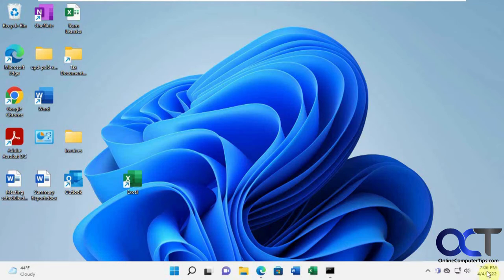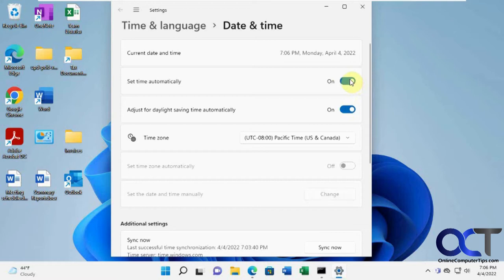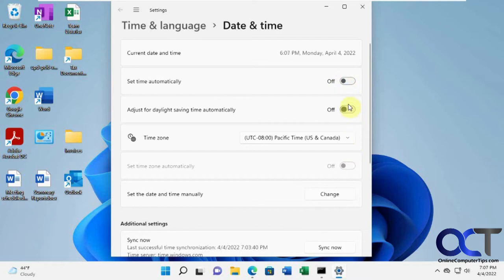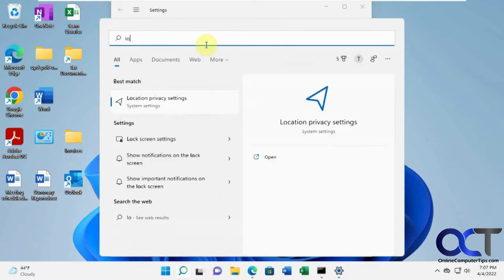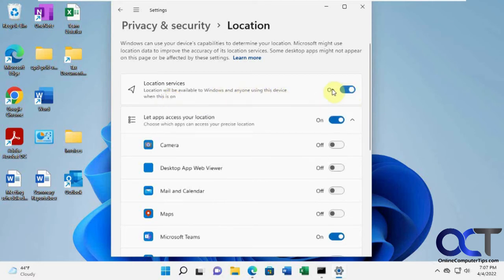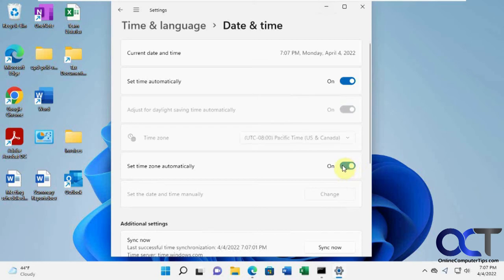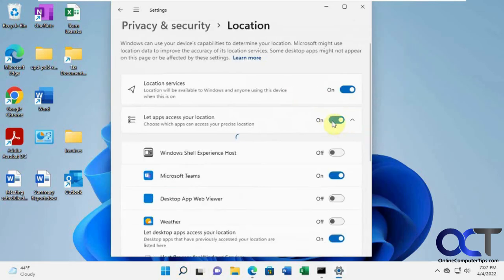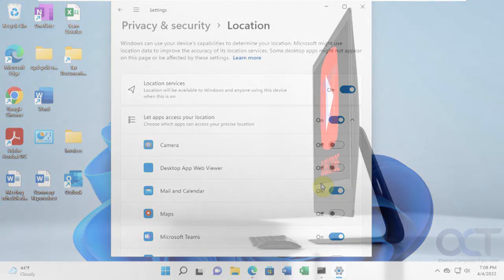Fix For the Set Time Zone Automatically Greyed Out Issue in Windows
If you go into the Windows date and time settings and are unable to turn the Set time zone automatically slider to on. This is most likely because of a location issue in your Windows settings. This is an easy fix and here is how you do it.